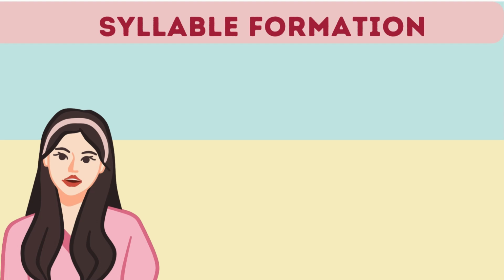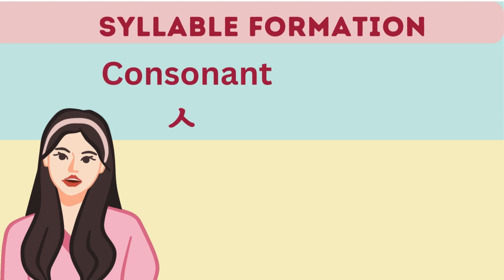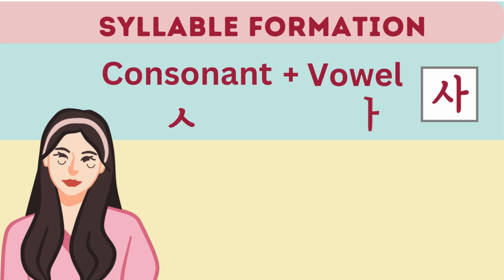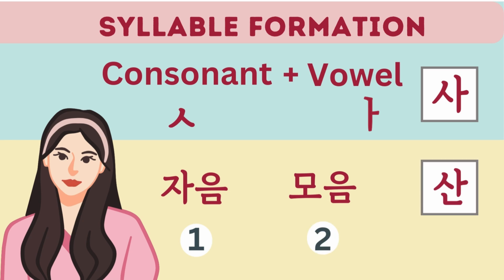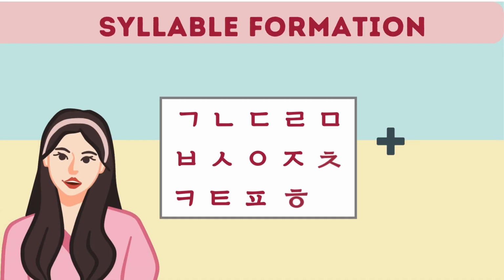Master Korean Sentence Structure in Minutes! _2 | Fun & Easy for Absolute Beginners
Learning Korean sentence structure is easier than you think!  Perfect for beginners, this lesson makes Korean grammar fun and approachable, so you can start speaking confidently right away!